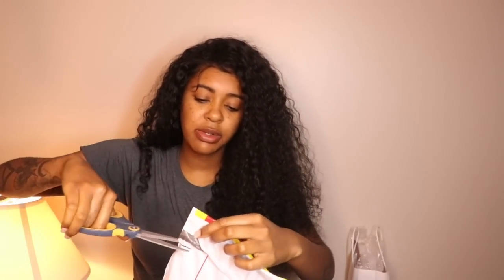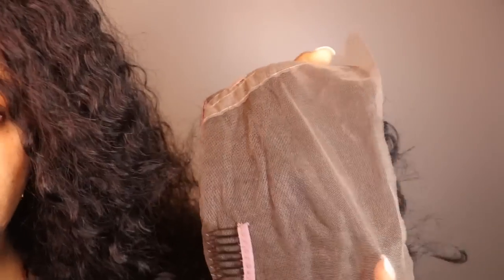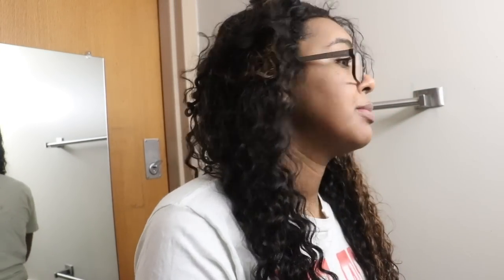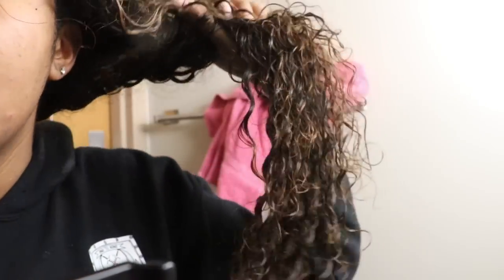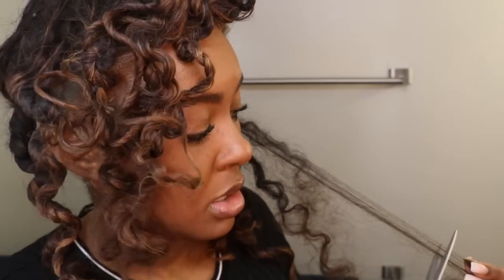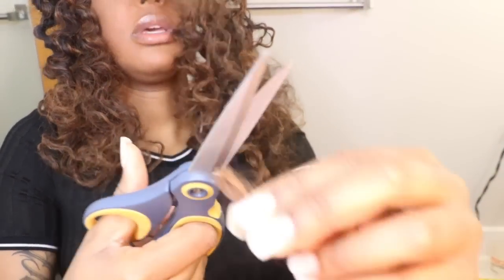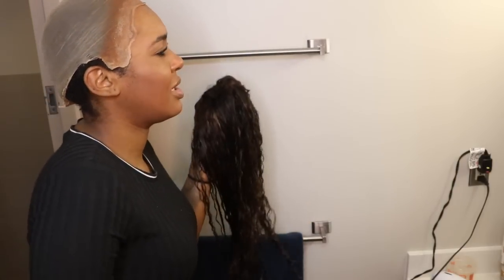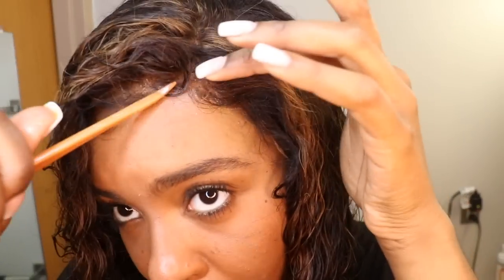NEW WIG| FEAT. HAIR SPELLS| WIG REVIEW+ STYLING & DYING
Wig Info:
 Brazilian 360 Lace wig 130% density Hair Deep Wave 22 inches

I CAUGHT IT ON CAMERA. | PARANORMAL VLOG | WTF . I SHOULD OF NEVER WENT IN THAT STORE